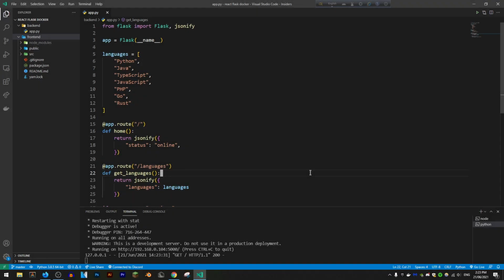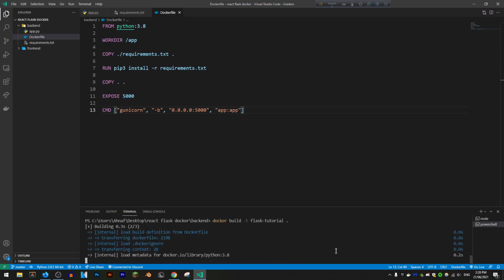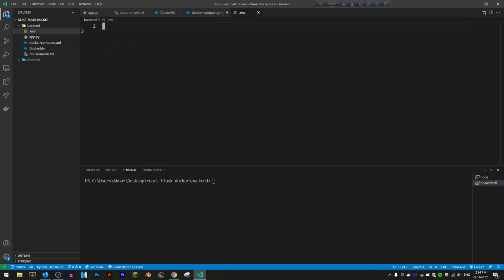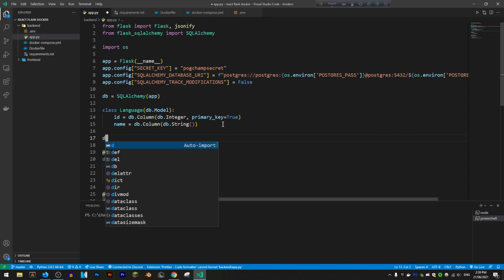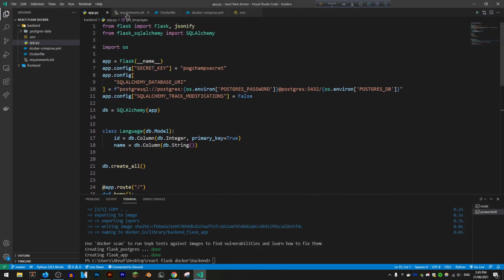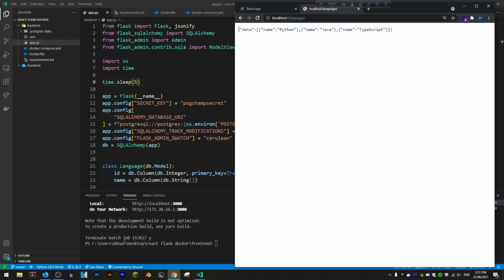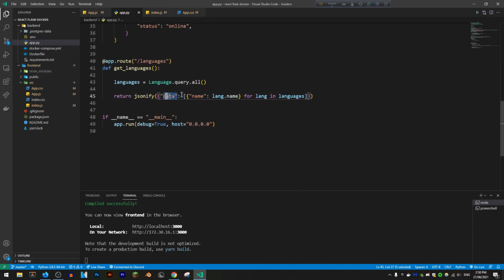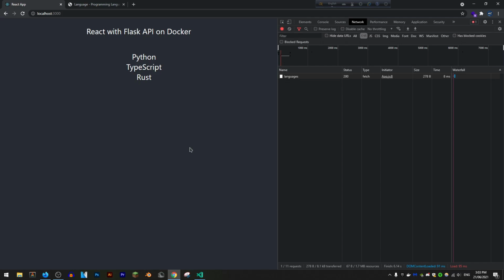Dockerizing Python Flask API and using it with React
In this video, I show you how you can create a Python Flask REST API  with PostgreSQL and deploy it on Docker. I also show you how you can enable CORS on it and use the API with React.

Recording: OBS Studio
Thumbnail: Adobe Photoshop
Editing: DaVinci Resolve Studio 17

Hope you enjoy this video, I am open to feedback.

Anyways, have a good day ^-^